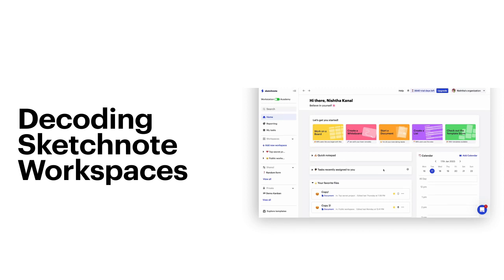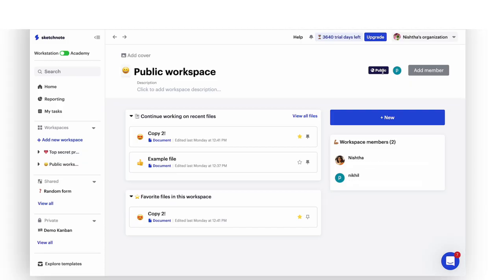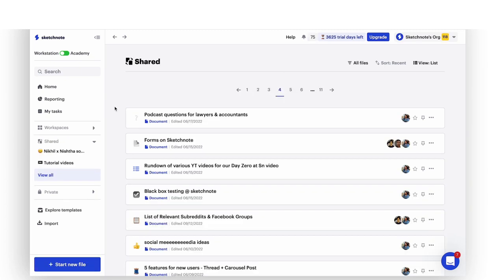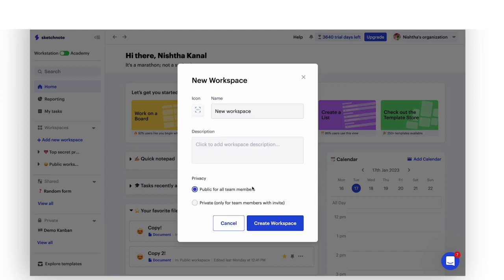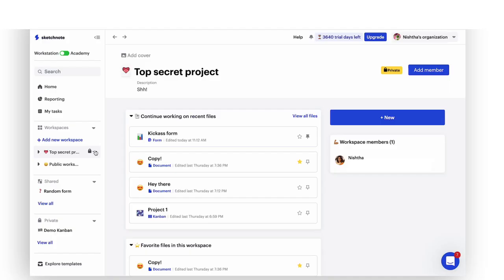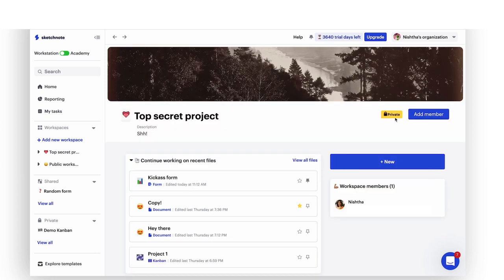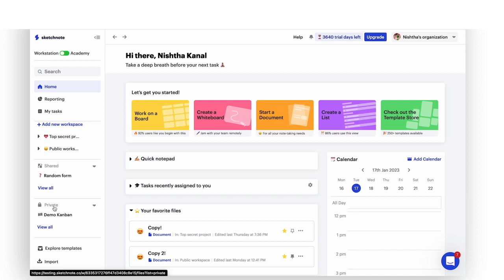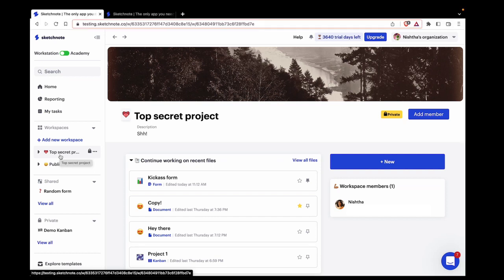Sketchnote Tutorials: Decoding Sketchnote Workspaces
What are Sketchnote workspaces? How can you use them for various departments and projects? How can you make private workspaces for top-secret tasks?

Find all your answers here!